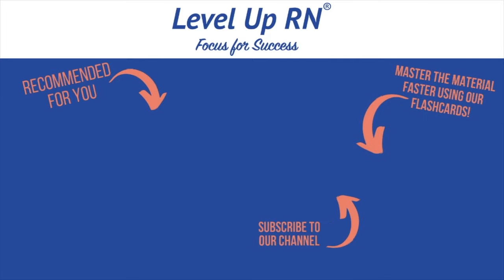Prenatal Care: 1st, 2nd, and 3rd Trimester Visits - Pregnancy - Maternity Nursing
Learn what happens at OBGYN visits during the first, second, and third trimesters of pregnancy.

** Correction at 4:47 Routine 1-hour oral glucose tolerance testing to screen for gestational diabetes takes place between 24-28 weeks **

0:00 What to Expect
0:23 First Trimester
1:17 Tests & Procedures
2:41 Second Trimester
3:00 14-18 weeks
3:39 18-22 weeks
4:47 22-24 weeks
5:28 Third Trimester
5:43 28 weeks
6:10 30-32 weeks
6:52 35-37 weeks
7:35 What’s Next?
"Correction: 4:47 Routine 1-hour oral glucose tolerance testing to screen for gestational diabetes takes place between 24-28 weeks."